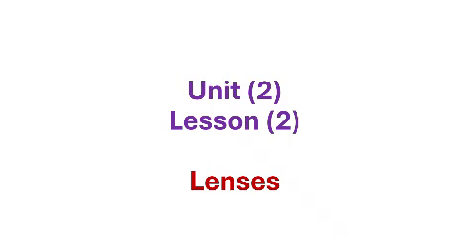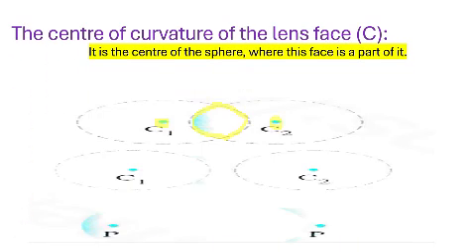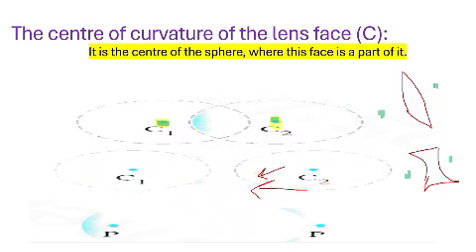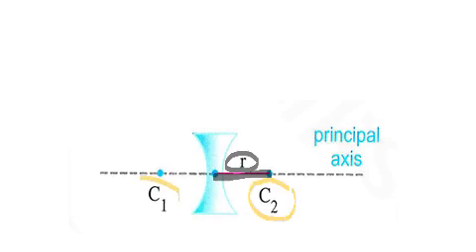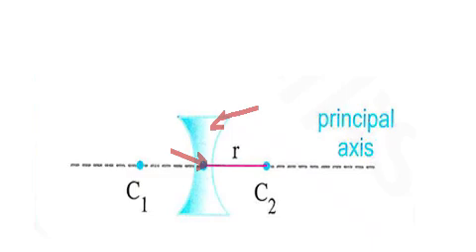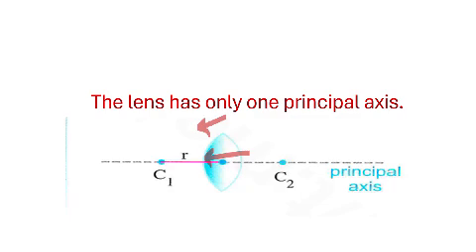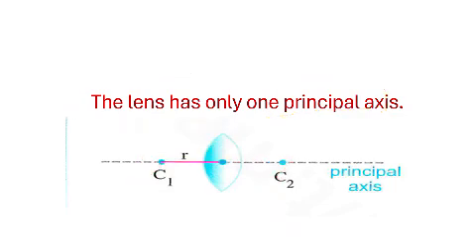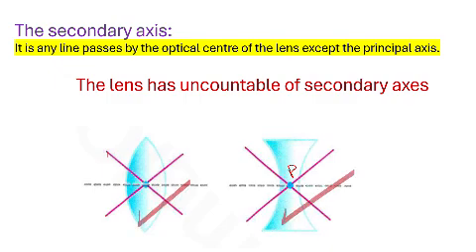الصف الثالث الاعدادى علوم